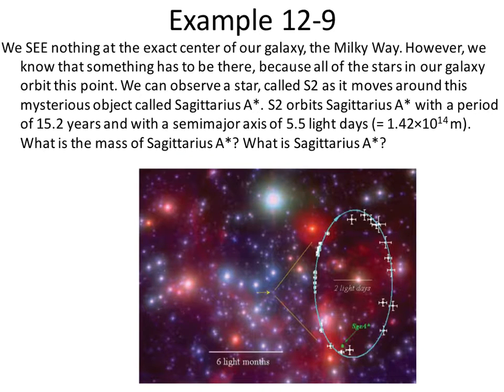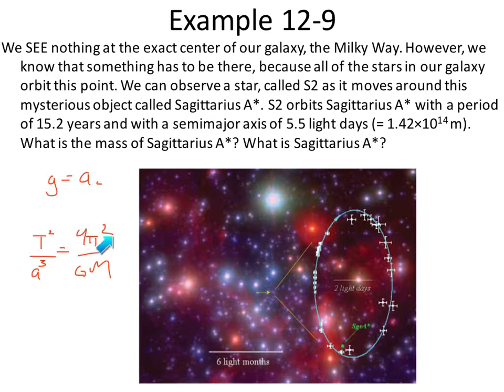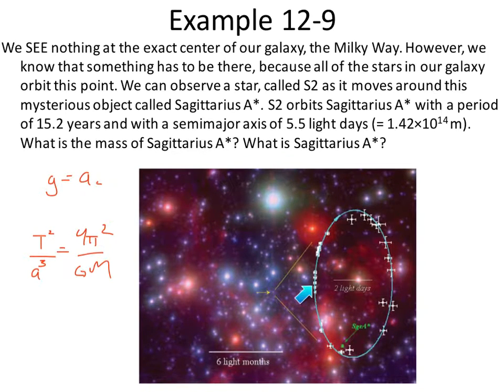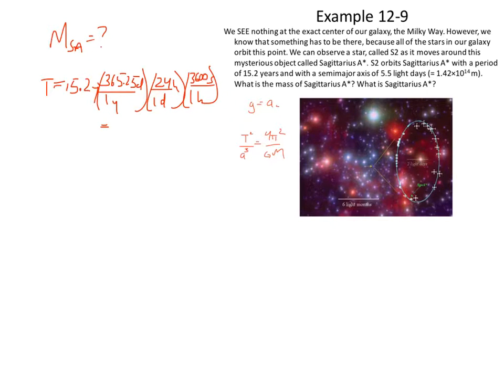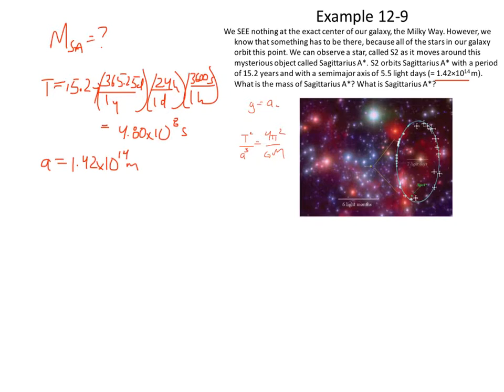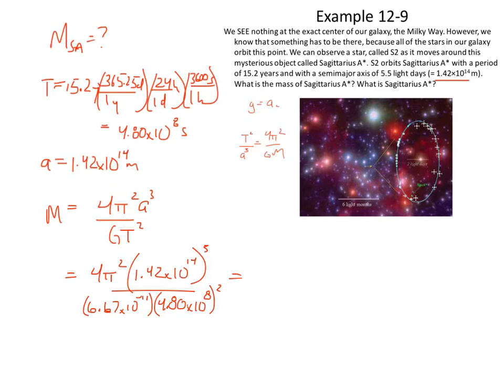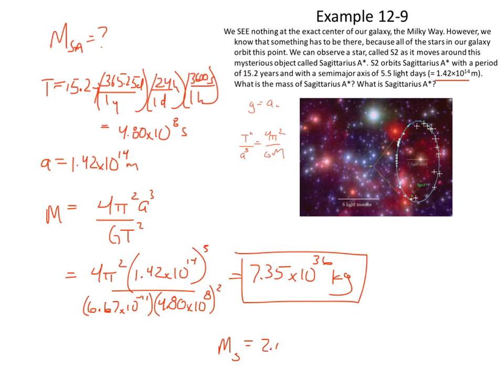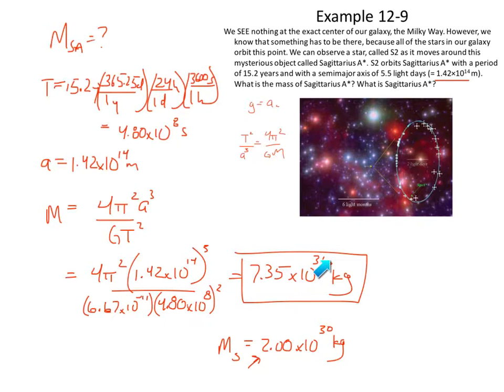Phy1 - Ch 12 notes - Ex 12-9 Sagittarius A